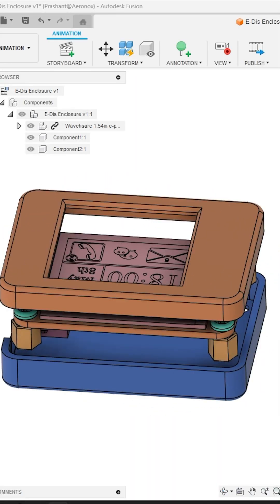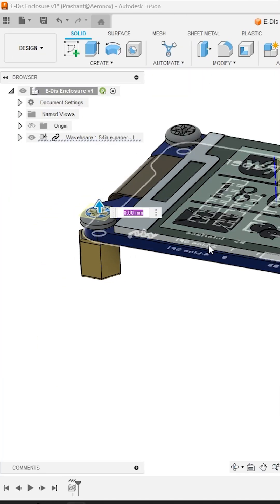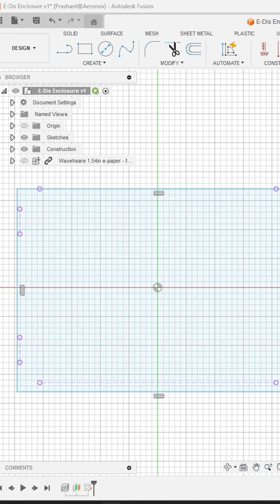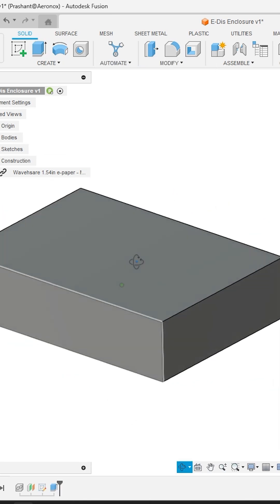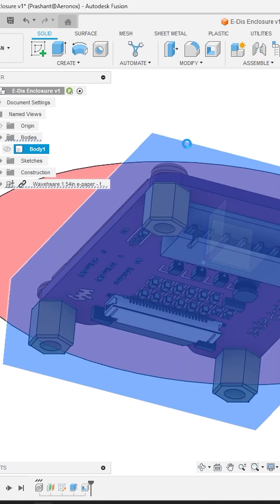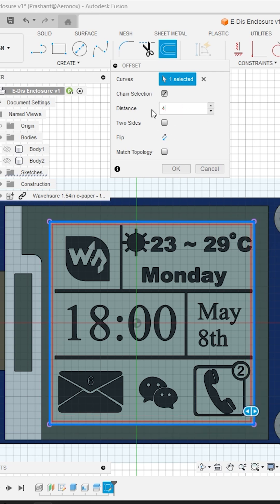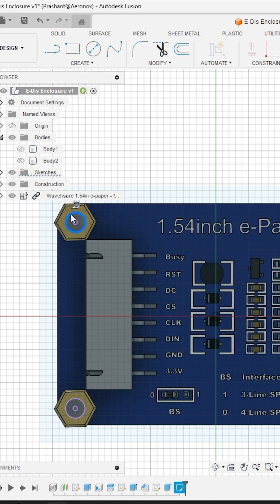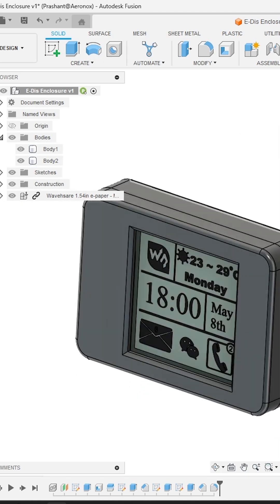3D Printable Enclosure design using Autodesk Fusion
🧩 Designing a 3D printable enclosure in Fusion 360 – from idea to reality!
Whether it’s for your PCB, Arduino, or custom project, creating your own enclosure means perfect fit, full control, and clean results.

📐 CAD → 🖨️ STL → 🔧 Snap-fit or screw-locked.
This is how we bring form and function together 💡

💬 Drop a comment if you want the STL or step-by-step!
🔁 Save this for your next build